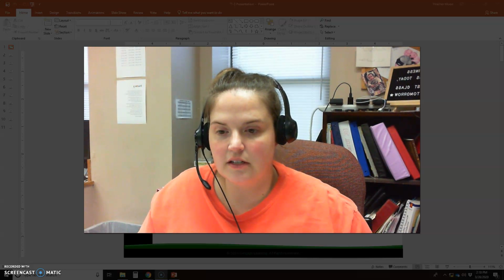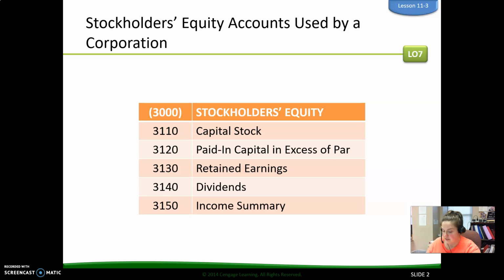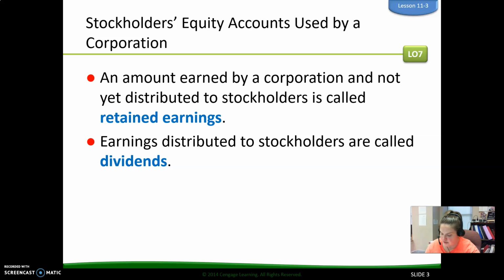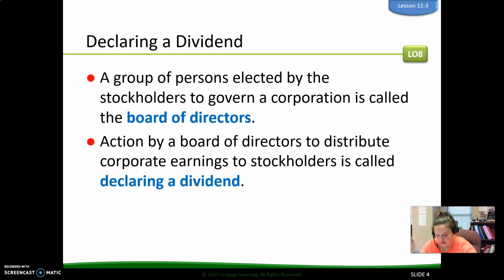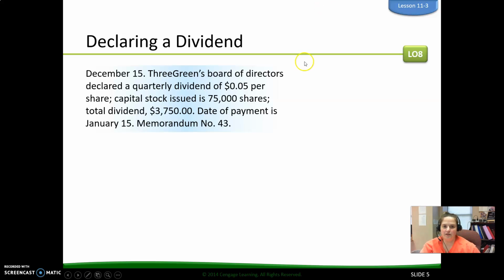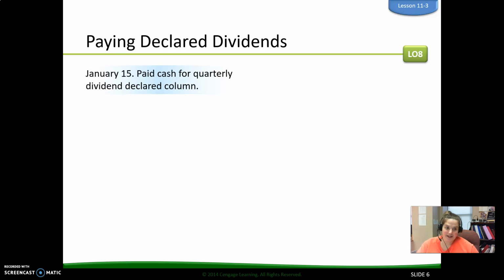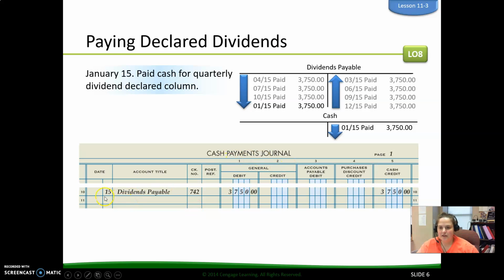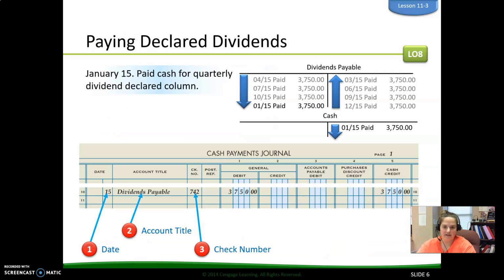Arkansas Accounting I Ch. 11-3 Lesson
Mrs. Moon teaches Ch. 11-3 for Accounting I.
AMI for COVID-19 - Arkansas